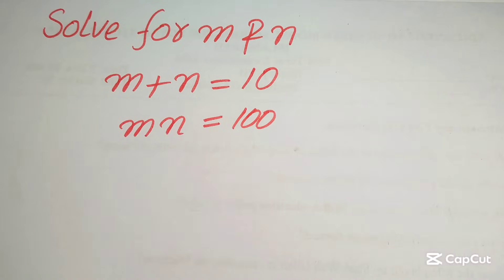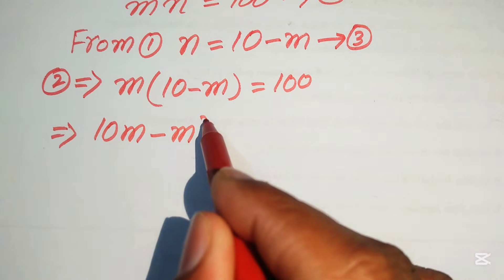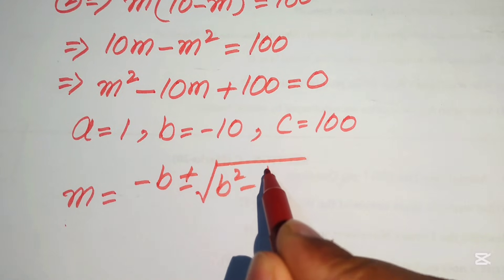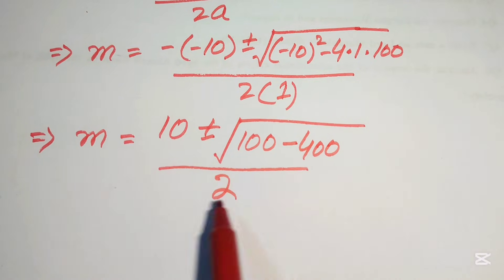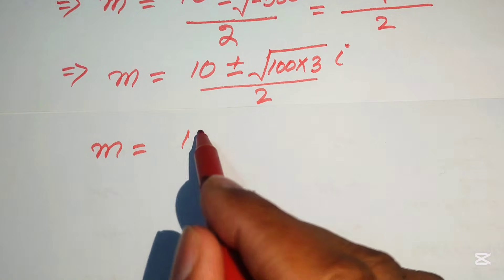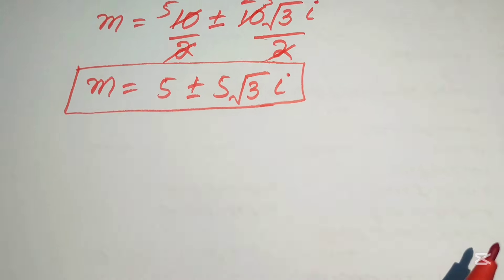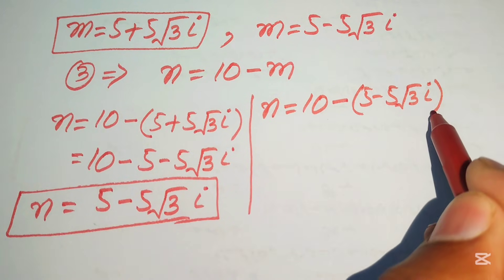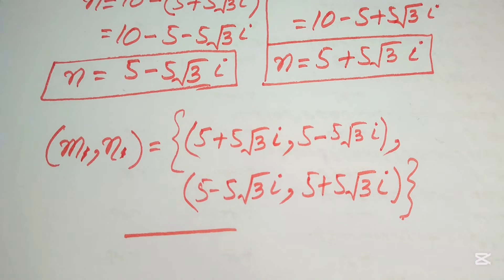A very tricky Oxford University Admission Algebra Exam | Entrance Aptitude Test | Find m & n!!